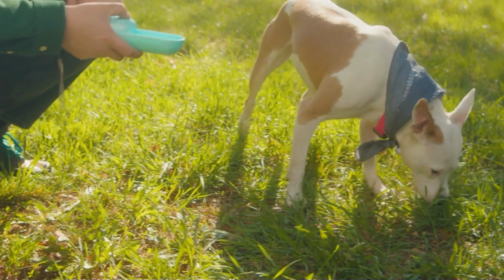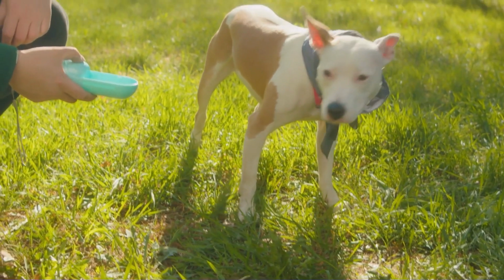How to Select the Best Essential Oils for Your Dog (Fool-Proof Method)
A lot of people struggle when it comes to using essential oils with their pets. And it's no surprise when you look at all of the unsafe information out there. I've seen recommendations for dropping essential oils into your pet's food, rubbing them into your dog's fur without diluting, and brushing your puppy's teeth with them.    It makes me cringe. None of us want to see our puppy suffering from adverse reactions that could be avoided - if we weren't misinformed.

 As a Certified Clinical Aromatherapist, I know the benefits of essential oils as well as the safety. And in this episode, I'm sharing  the fool-proof way to select the best essential oils for your dog in four easy steps.  And I promise you don't need to know any chemistry to do this.

 And I'll tell you what to do in case your dog accidentally licks,  and therefore eats, the essential oil remedy.

 Not following this process can leave your dog still suffering with the same issue, or worse, having new reactions due to essential oil misuse. So let's make sure that doesn't happen to you.